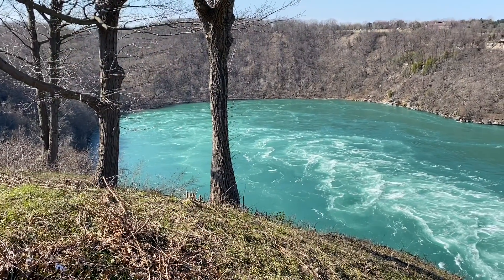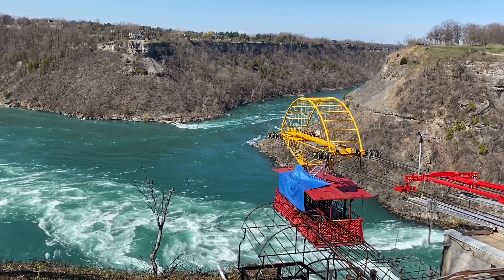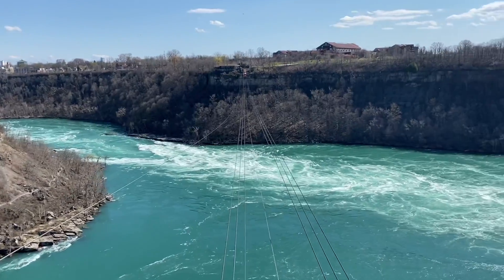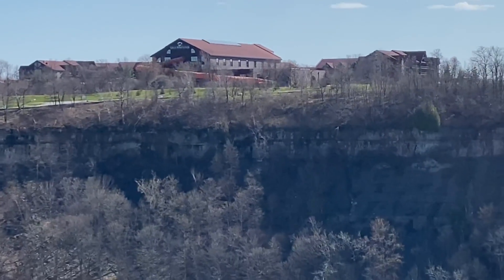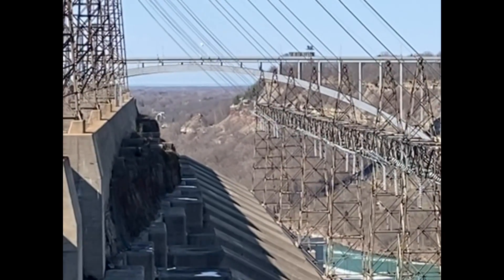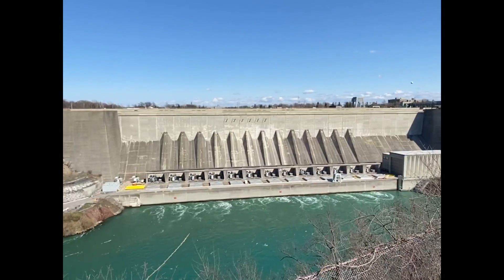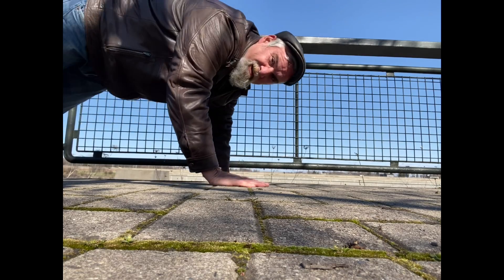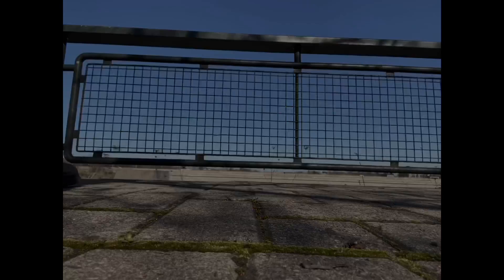10aDayTilItsOk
I’m no geologist, I’m aTour Guide!